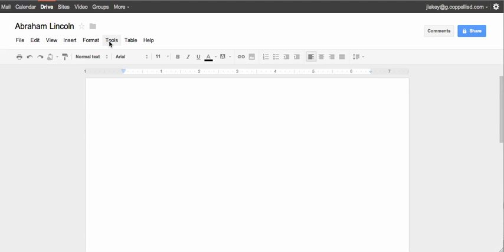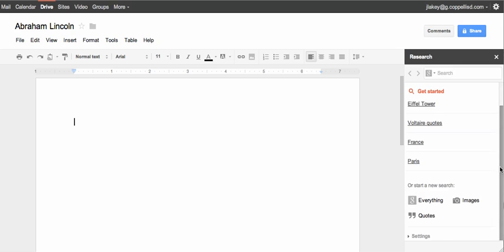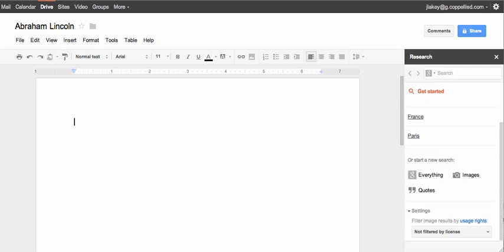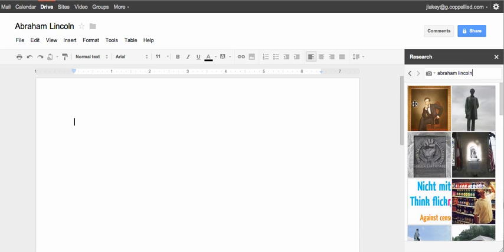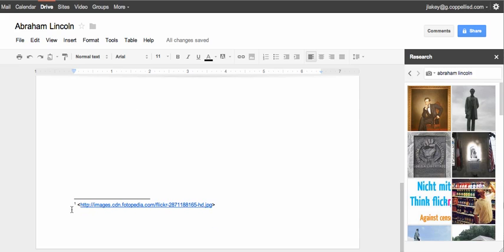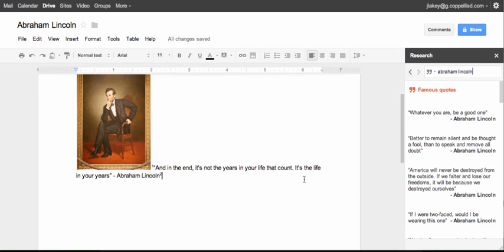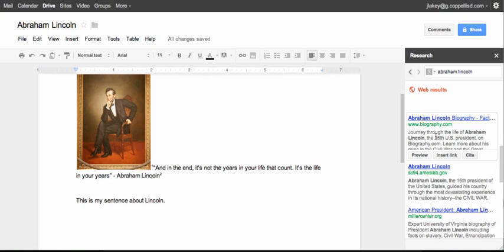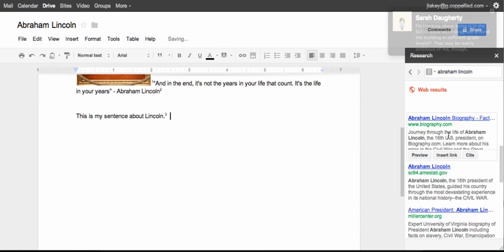Google Docs Research Tool.mp4